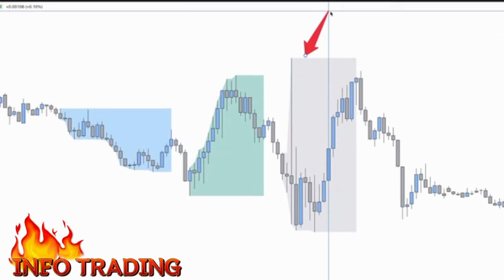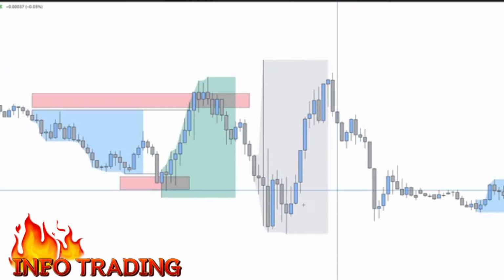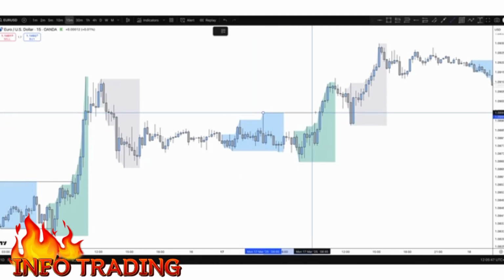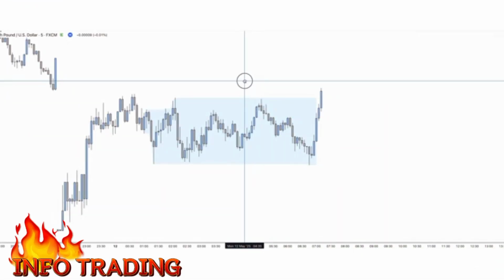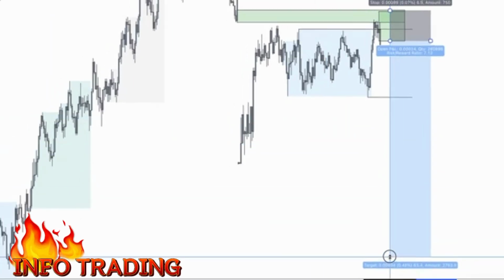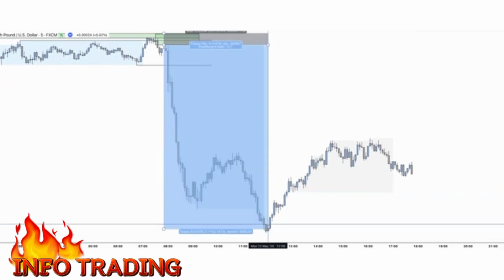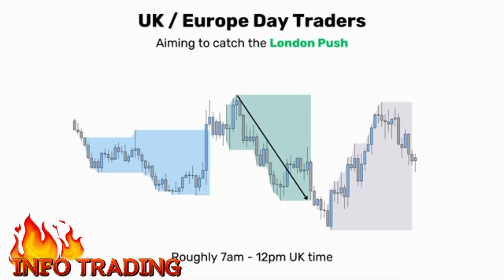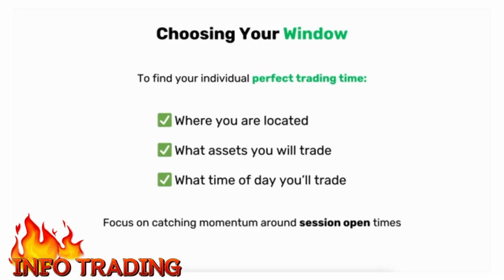Perfect Time To Trade in live market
best time to Trade in live market
best time for trading in live market